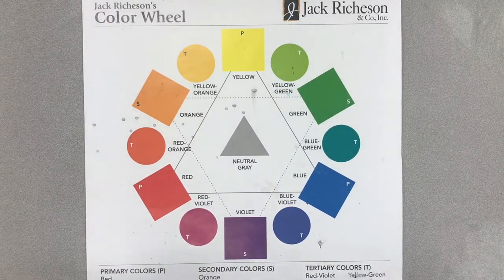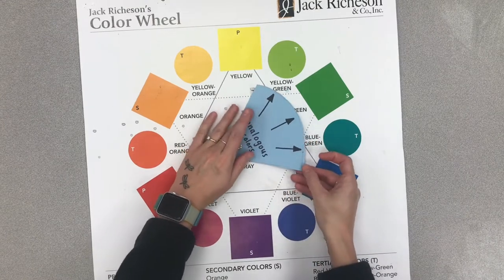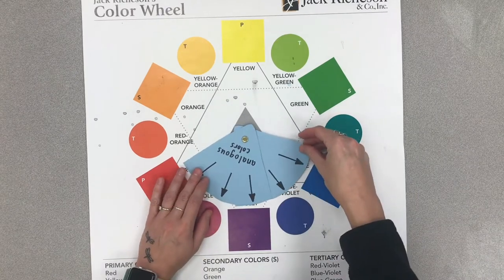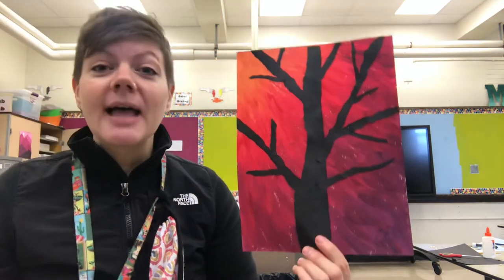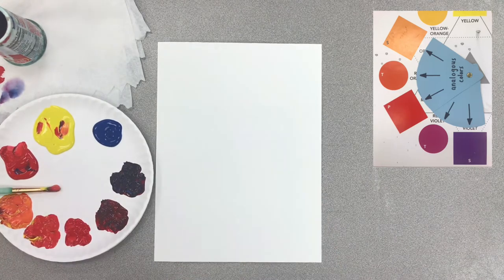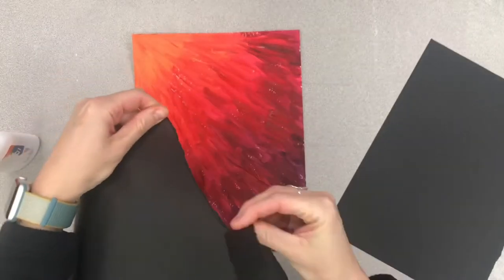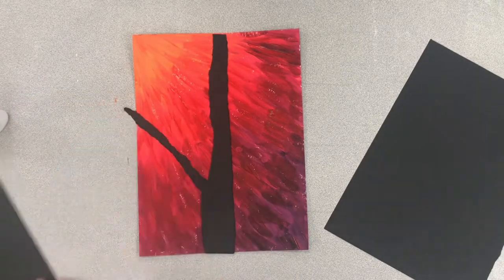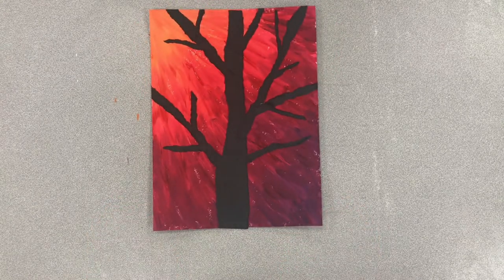Analogous Color Tree